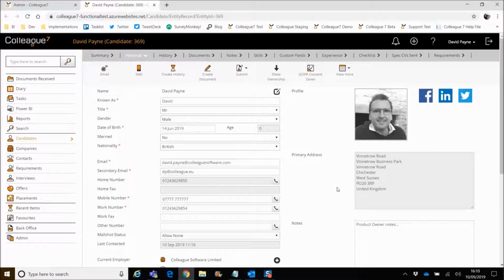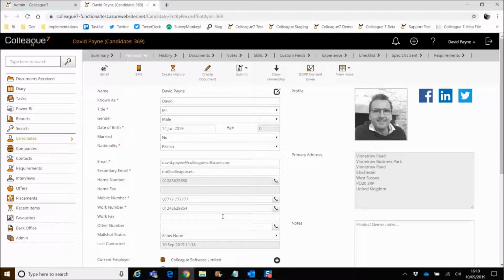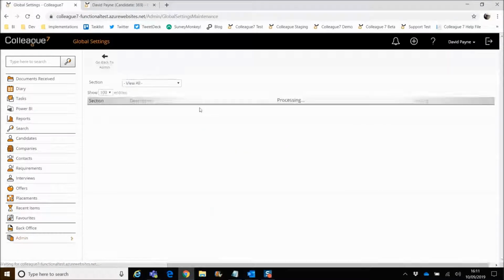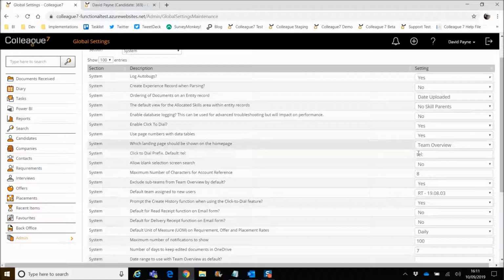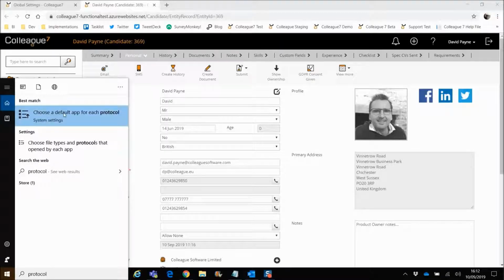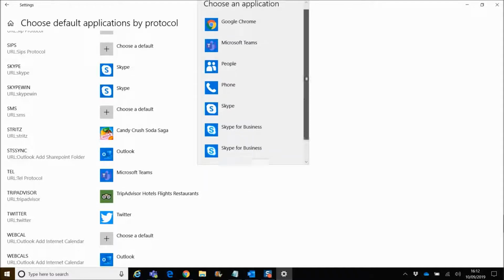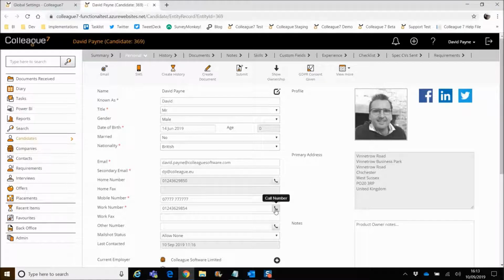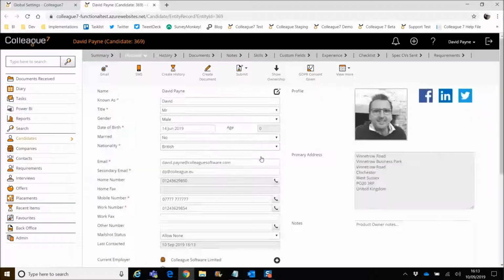Colleague 7 - Click to Dial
Watch our short video on how to setup the Click to Dial option in Colleague 7.